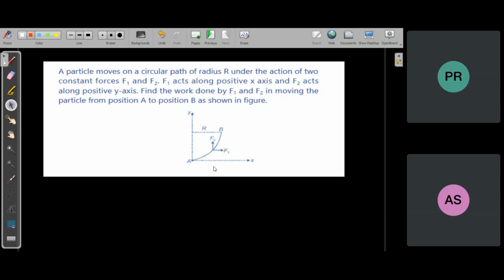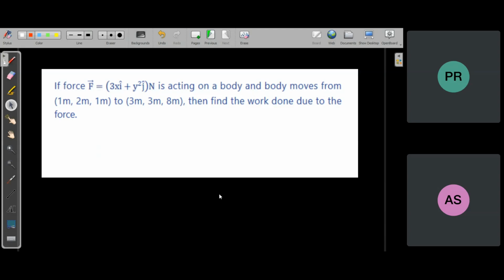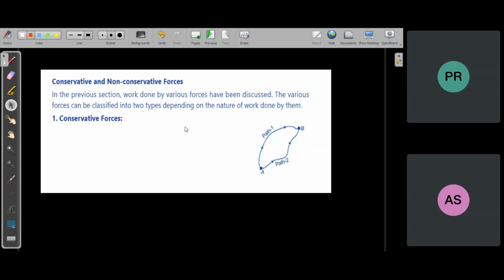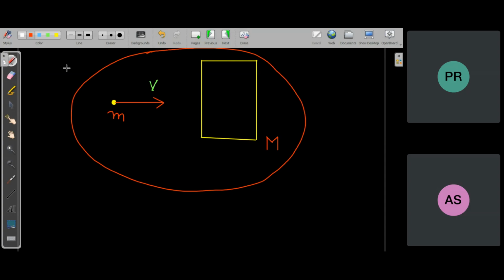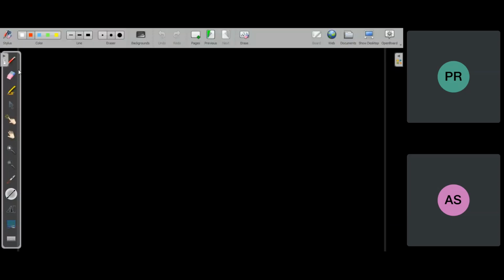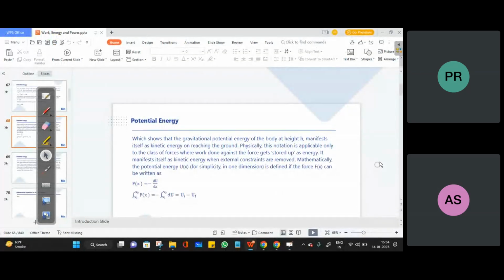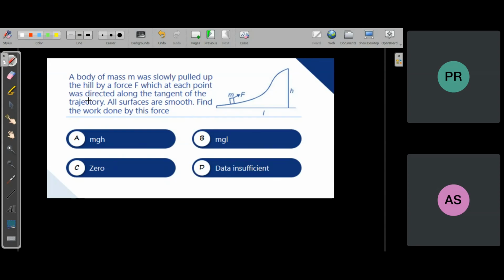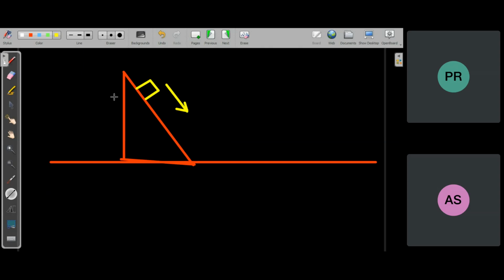WORK POWER AND ENERGY DAY 02 PART 02